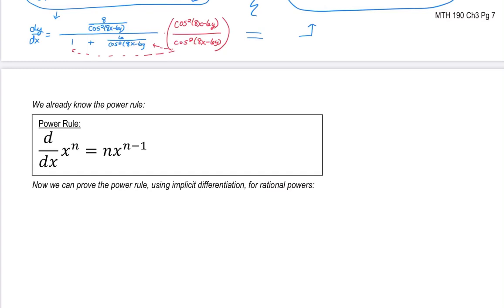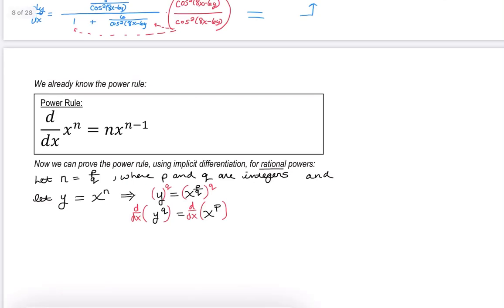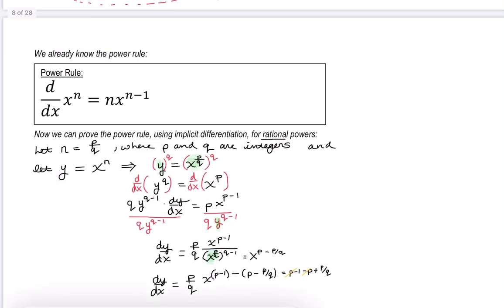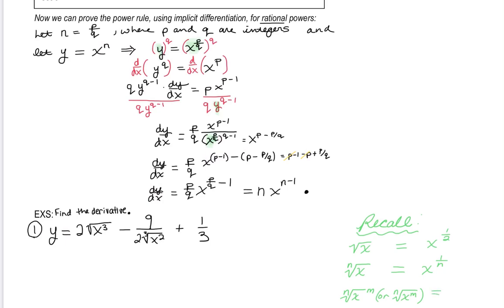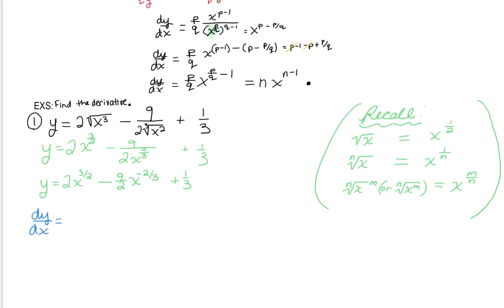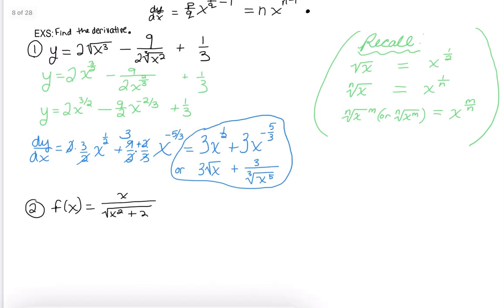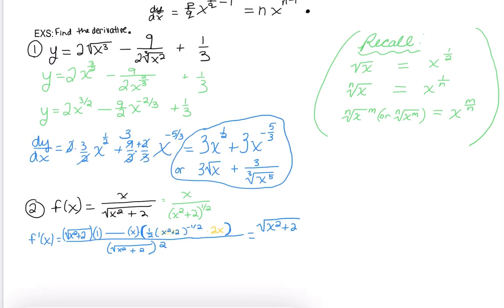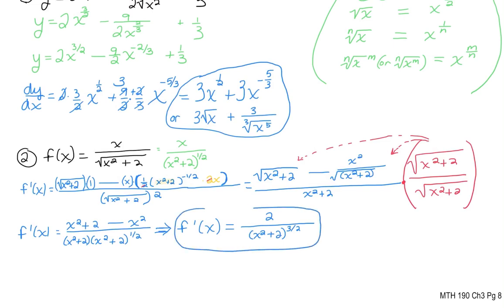MTH 190 Power Rule for Rational Exponents (3.2)